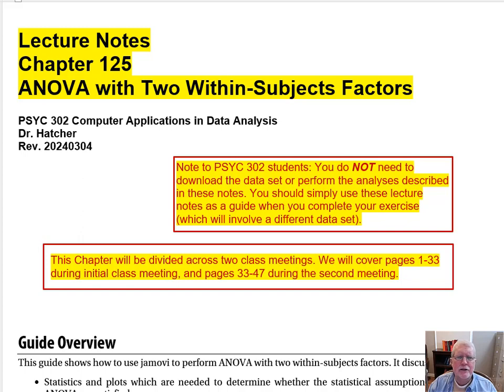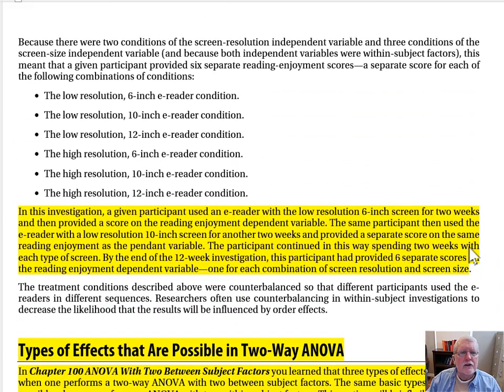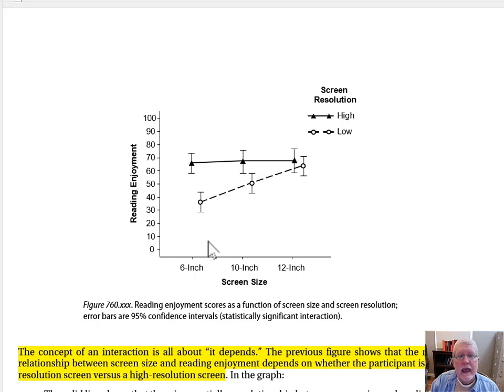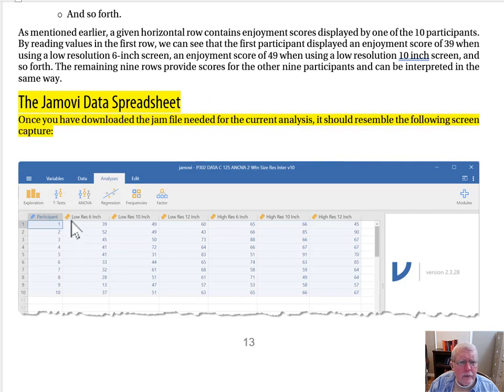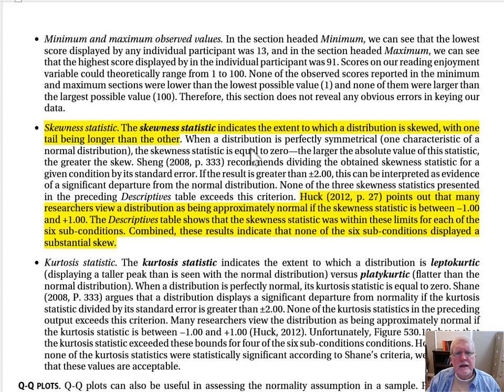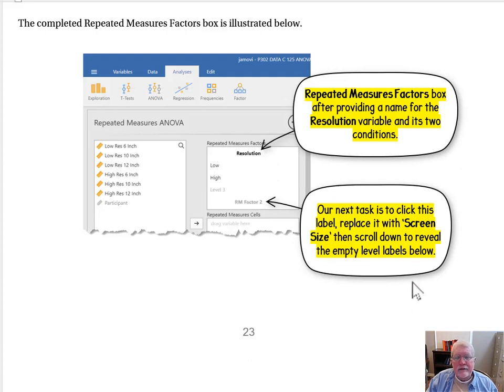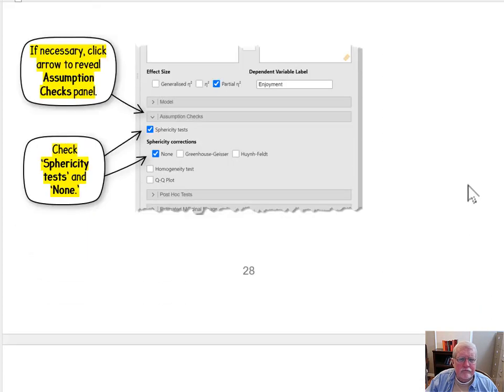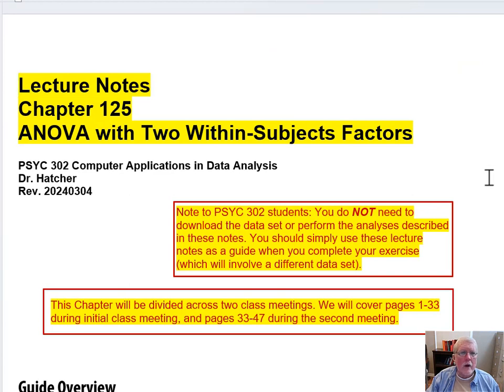P302 Vid Lecture 125 ANOVA 2 Within (Part 1) Input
This 40-minute video is Part 1 of a 2-part series covering two-way ANOVA with two within-subject factors. In this video, I review the highlights of pages 1-33 of "Lecture Notes Chapter 125 ANOVA with Two Within-Subjects Factors." I review the basics of the procedure, show how to request descriptive statistics, and show how to request ANOVA with two within-subjects factors. This video will prepare students to complete Task 1 of “Jamovi Exercise 125 01, ANOVA, Two Within Factors: Input Through Interpretation.” A separate “Part 2” video will show how to interpret the results from this analysis.